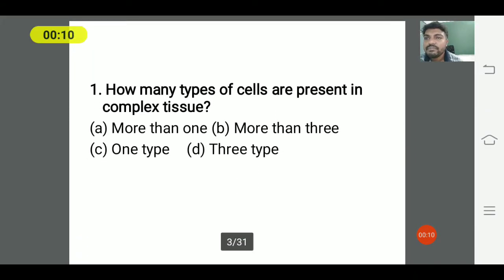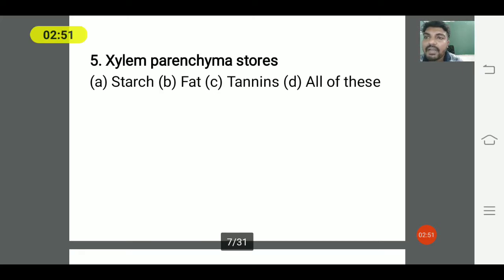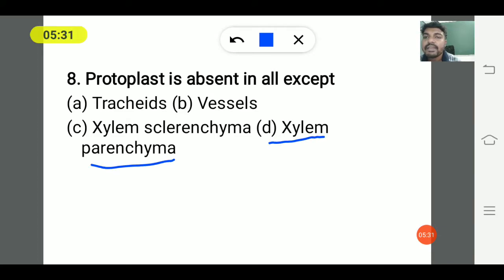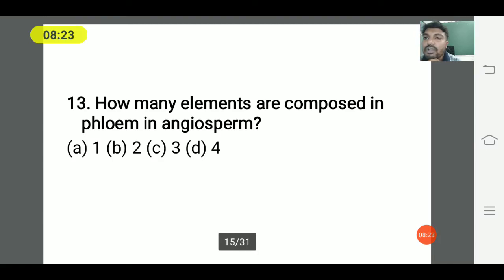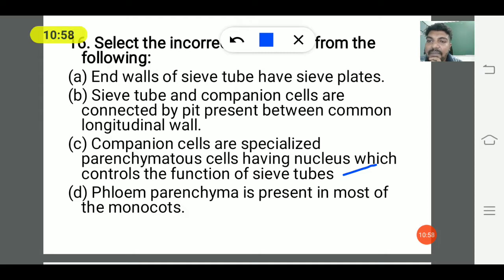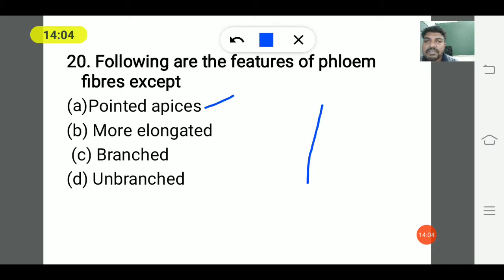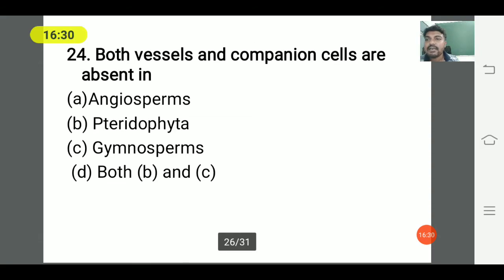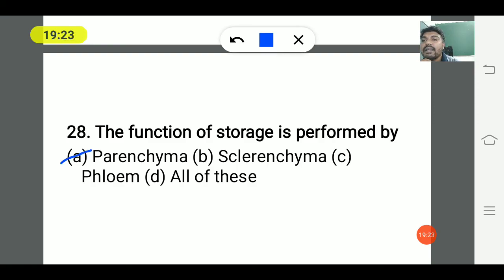Anatomy of Flowering Plants (NEET 2)